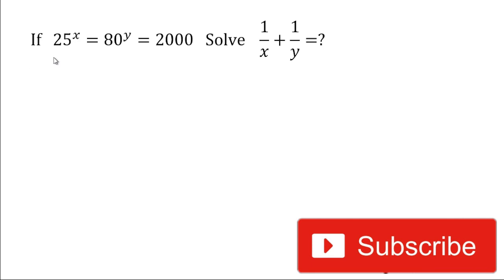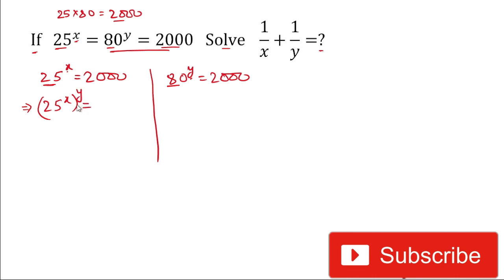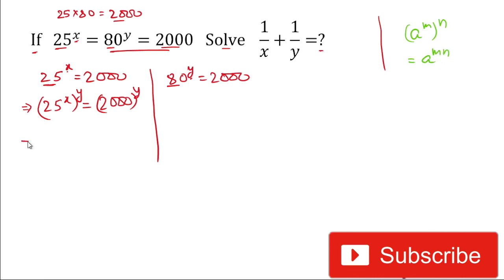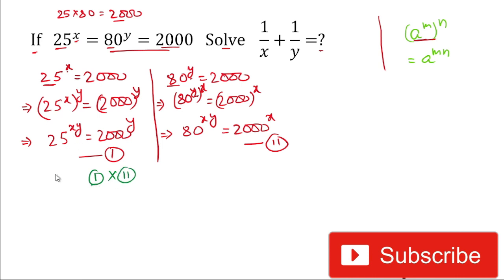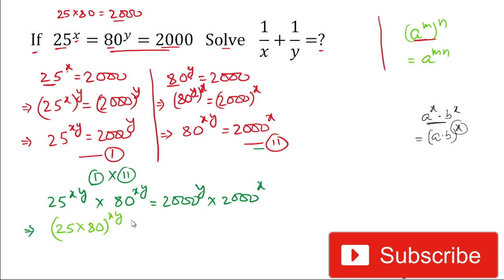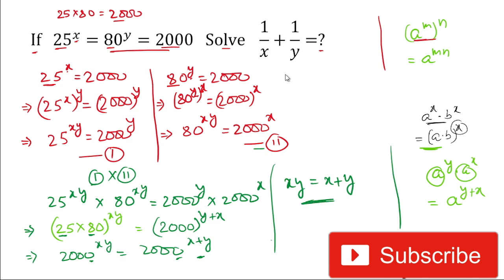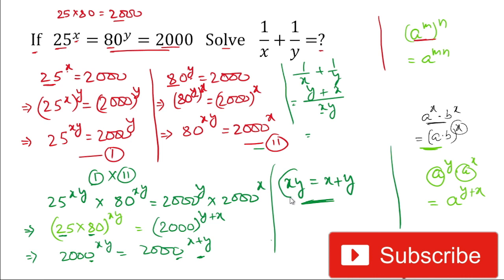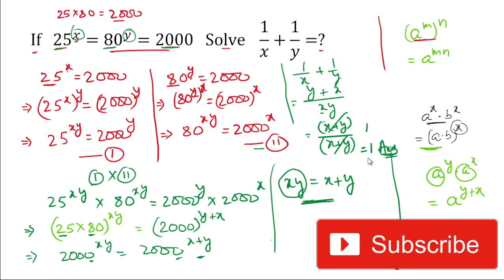Olympiad Problem | Math Olympiad | Solve Difficult Algebric Expression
Hi Friends,

Olympiad Exam
math olympics
olympiad exam
math olympiada
British Math Olympiad
olympics math
olympics mathematics
Olympiad India
Olympiad USA
Olympiad UK
Olympiad Singapore
mathcounts
math at work
exponential equation
Linear Equation
Radical Equation
Learn how to solve Olympiad Question quickly
Olympiad Mathematics
exponential equation

Thanks,
The Warrior Classes